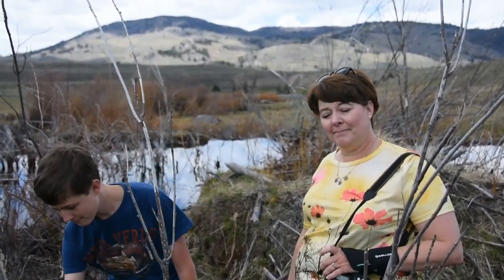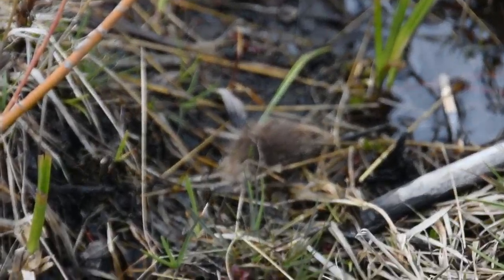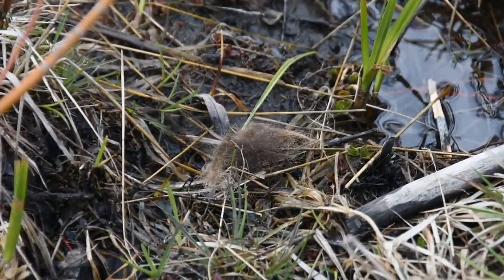Animal Tracking for Kids | Bison Fur | Video 4 of 4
We educate to signs of bison.

Bear photo purchased at Shutterstock